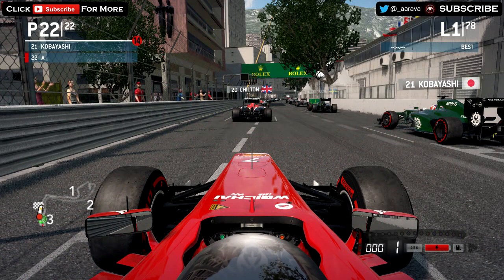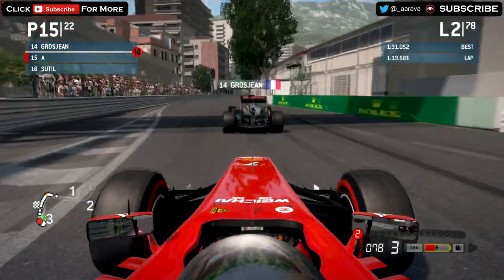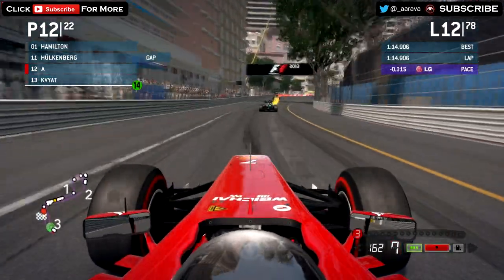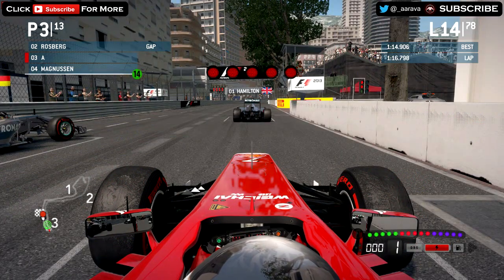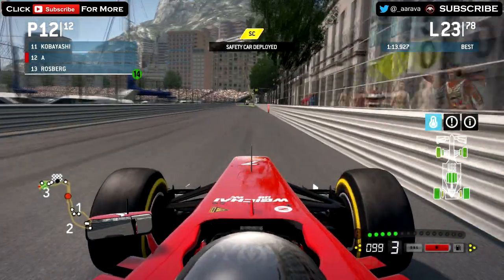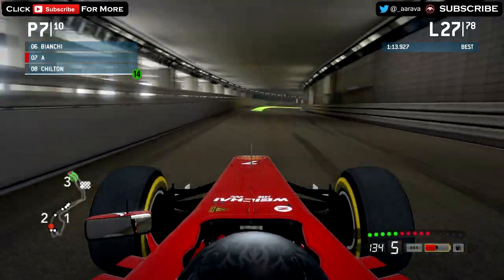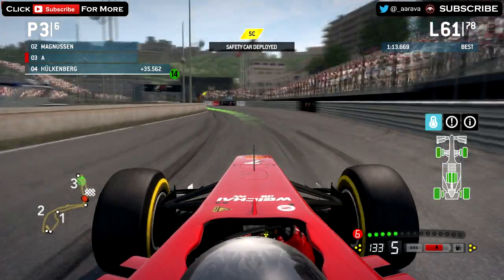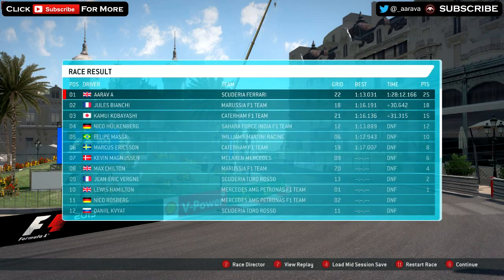F1 2014 Mod Career Mode Part 2 (7 Race): Monaco GP 100% Race